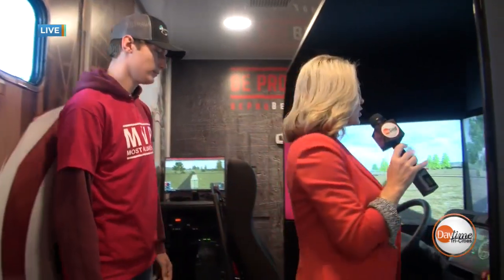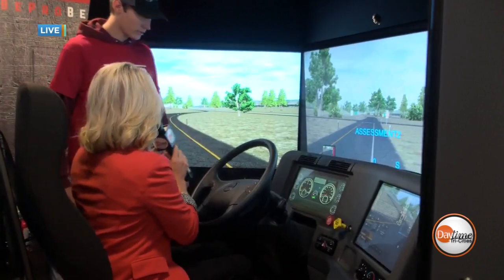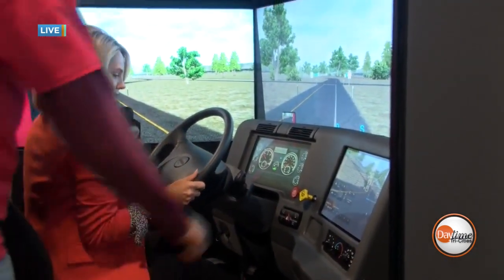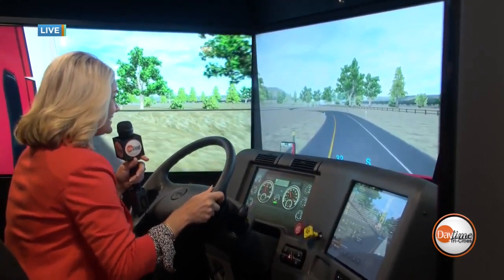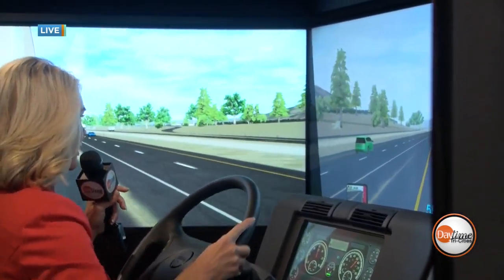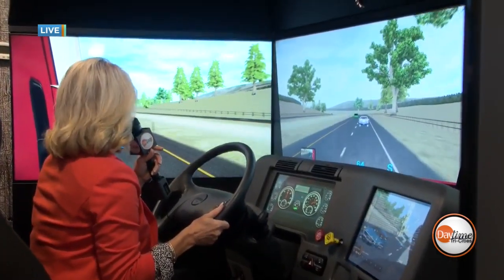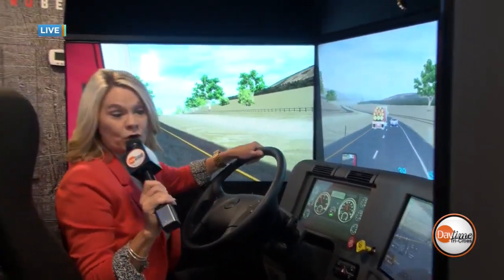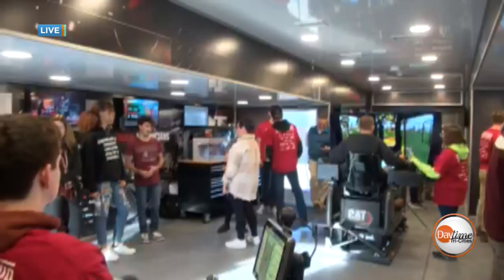Daytime LIVE at Career Connect in Kingsport-Part 3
Amy takes us to Dobyns Bennett High School for Career Connect, where the "Be Pro, Be Proud" truck helps students find out more about their future careers!